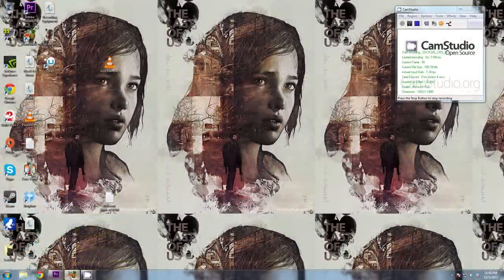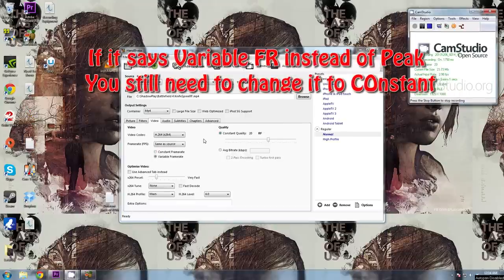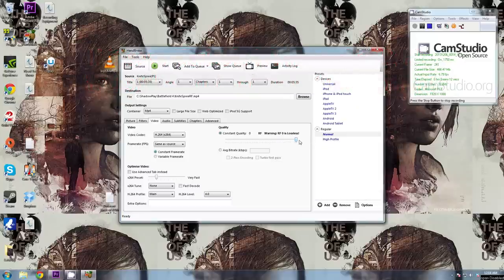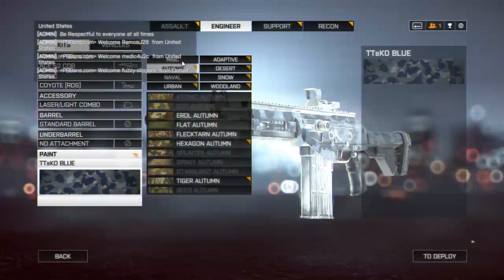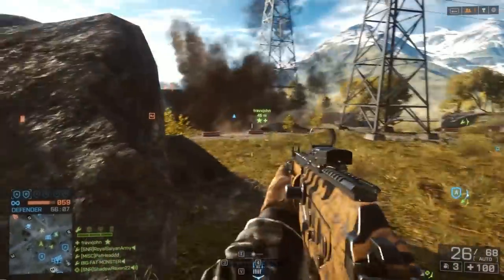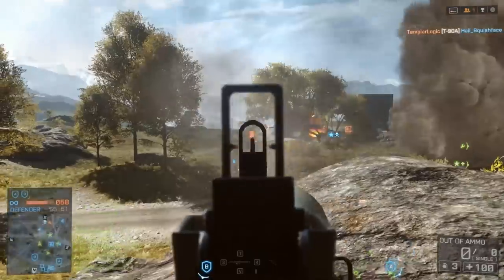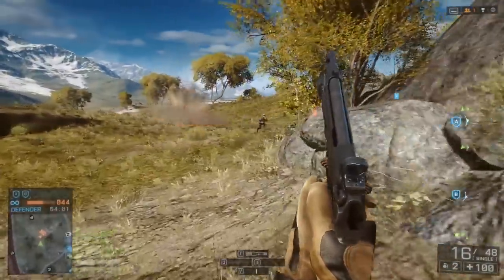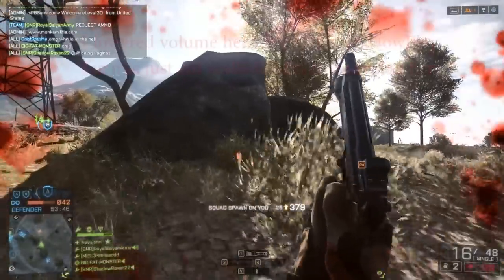How to fix ShadowPlay & Adobe Premiere audio/video sync problems!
Hope this video helped guys! If you have any other questions leave them in the comments section.